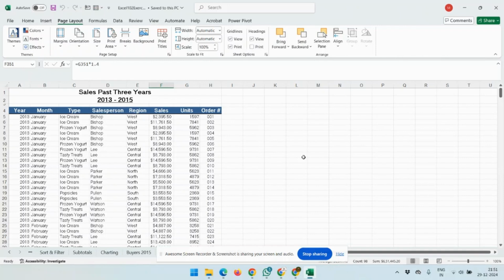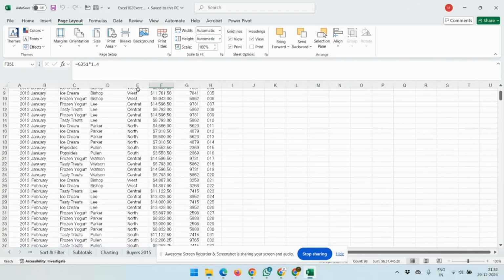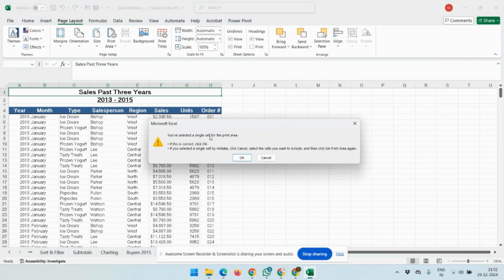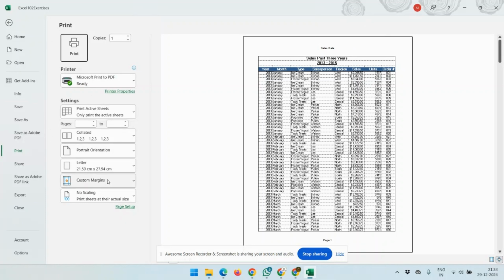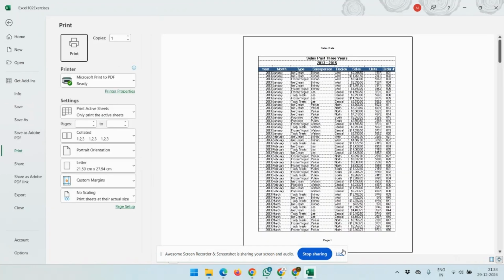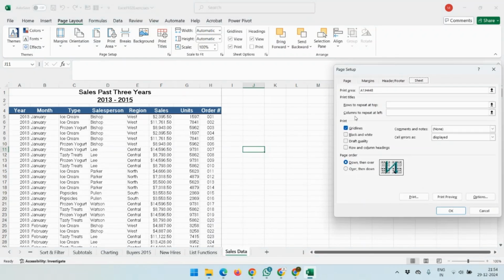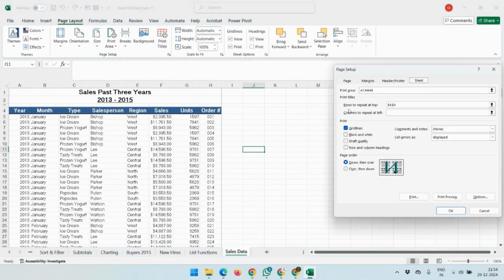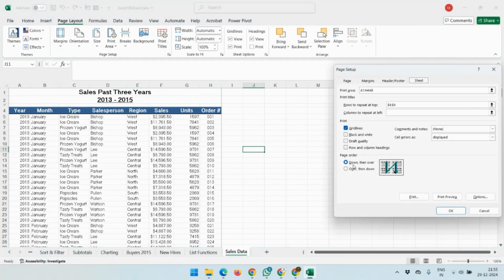Day 30 of Excel learning | Excel Print Page Setup | Printing Tips for Excel | How to Print in Excel